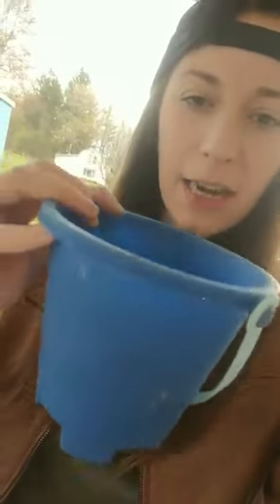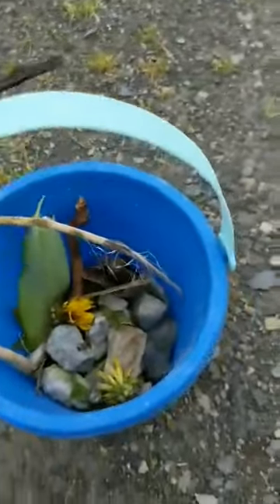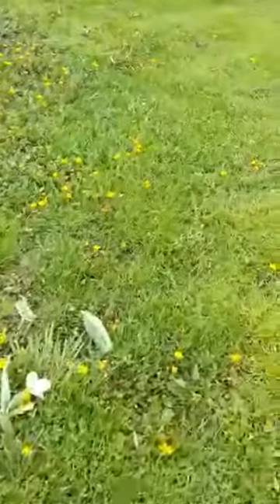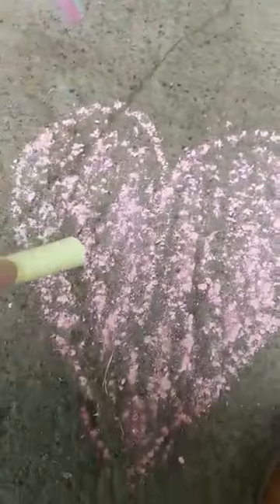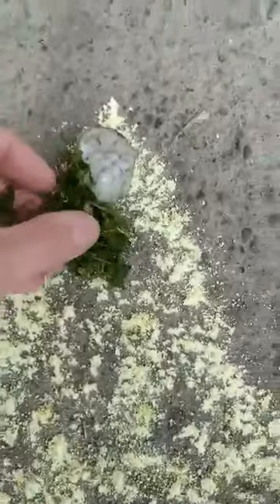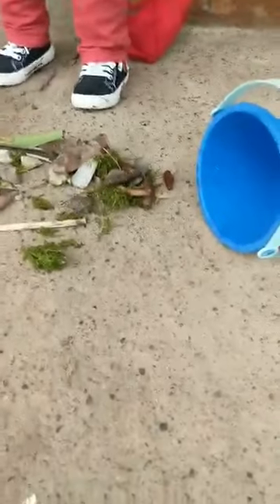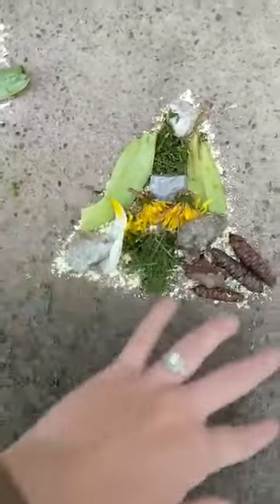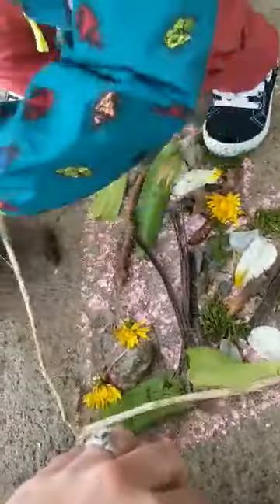05/25/2020 - Miss Wirth (Nature Chalk Puzzle)